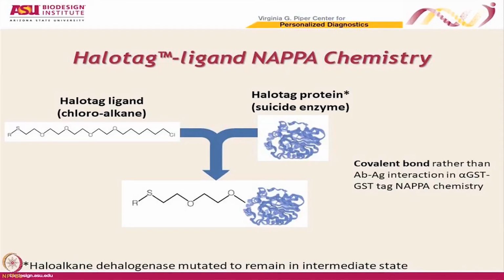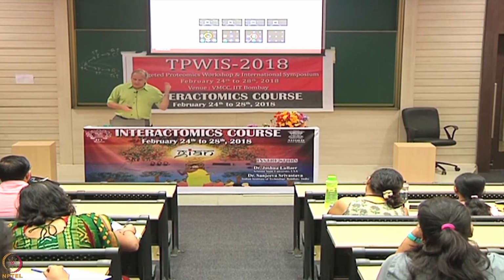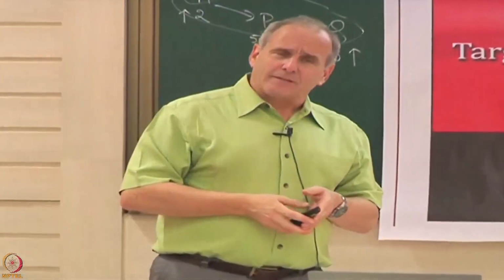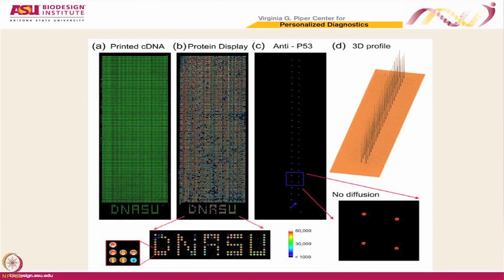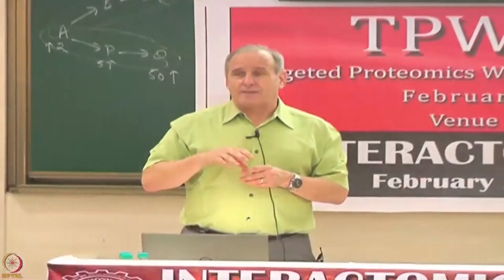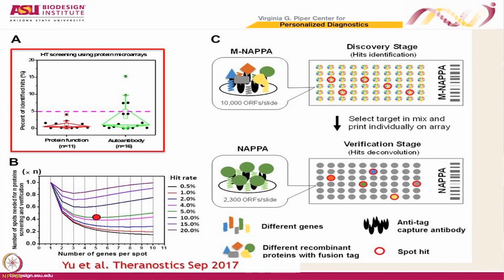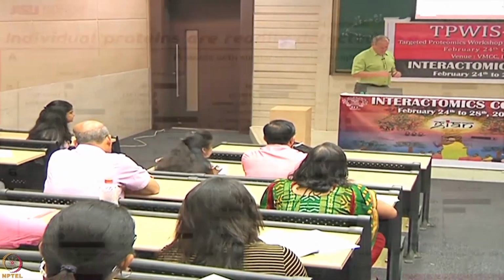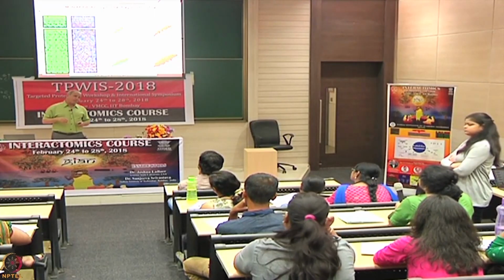Lecture 9 : NAPPA and its applications in study of antibody immune response in disease...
Title: Lecture 9 : NAPPA and its applications in study of antibody immune response in disease and drug screening-III